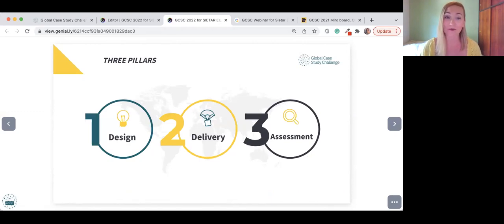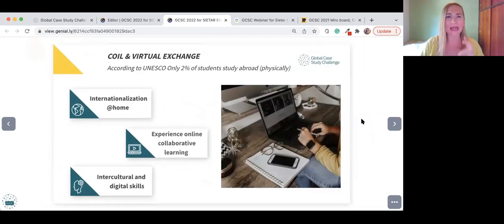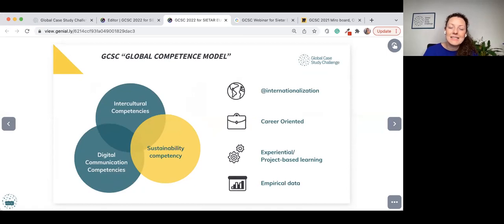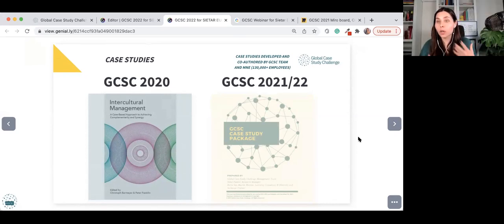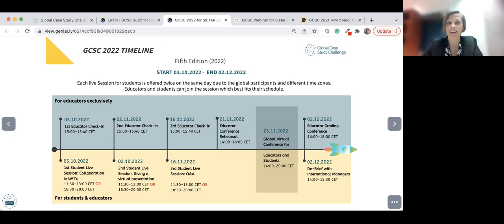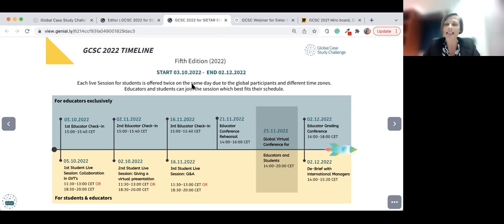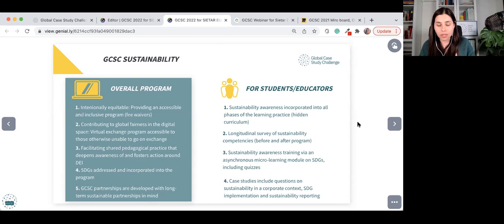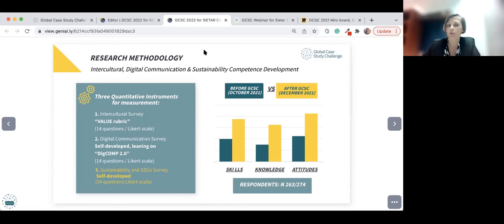February 2022 SIETAR Webinar: HOW TO ROCK THE VIRTUAL SPACE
HOW TO ROCK THE VIRTUAL SPACE: What are the key factors when designing EXTRAordinary and memorable virtual learning journeys?

23 February 2022

The Global Case Study Challenge (GCSC) is a real intercultural and virtual learning journey, which provides the learners with invaluable experience for their private and professional lives. Professors and lecturers from more than 30 universities from across the globe have joined this experiential learning activity, with some 1500 students, over the past 4 years!This SIETAR Europa webinar will give you some insight into how we have created an EXTRAordinary and memorable virtual learning journey for both our students and professors.We will provide you an overview of this COIL (Collaborative Online International Learning) project and answer the following questions
* How did we design this experiential COIL learning journey? How are learning objectives connected with competency development and assessment?
* What are the benefits of the case study methods for teaching in a higher education institution and how do we approach it?
How do we build a shared teaching and evaluation approach with professors from all over the world?
* How do we use elements of gamification but also reflection in our didactical design?
* How do we measure intercultural and digital leadership competency development of our Global Case Study Challenge learners over the course of their journey?
* What role do Sustainable Development Goals (SDGs) play in our design, partnerships and organisational core values and why does this matter for 21st century educational programs?

Presenters:
Dr. Barbara Covarrubias is an expert in new ways of working and learning, international keynote speaker and executive coach focusing on hybrid work settings, digital leadership and positivity in organisations. With over 15 years in the intercultural field she has been developing training programs for HEI, multinationals and small and medium enterprises across the globe.

FH-Prof. Dr. Eithne Knappitsch  is Professor of Intercultural Management at the University of Applied Sciences Carinthia, at the School of Management. Eithne is a practitioner-academic-educator with expertise in virtual teamwork and leadership, Intercultural Communication and Diversity, Equity and Inclusion Management. Eithne is acting President of SIETAR Austria.

Dr. Anna Zinenko  international education and corporate sustainability expert. Worked in MNCs, IGOs and higher educational settings in 6 countries, where she taught more than 2000 students from five continents. Her research interests include sustainability strategy, corporate social responsibility instruments, and sustainability integration in different cultural frameworks.

Dr. Svetlana Buko, sociologist, project manager, COIL methodologist, and cross-border researcher. Born in St. Petersburg (Russia), worked and lived in 6 countries. Her mission is to collaborate with international teams to design innovative research-based transformational learning experiences for adults in order to develop intercultural competencies and bridge the skill-gap.